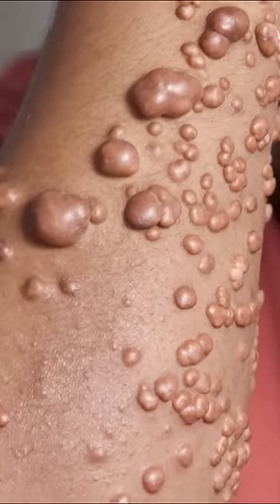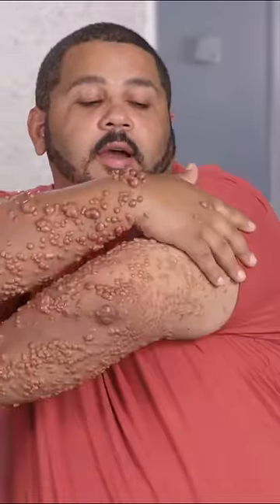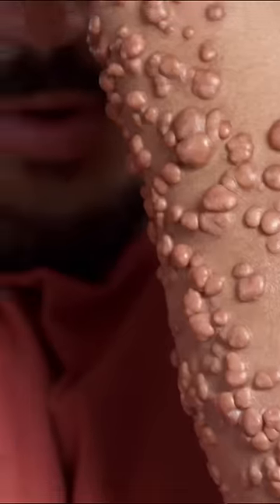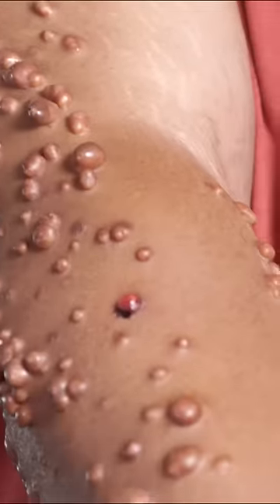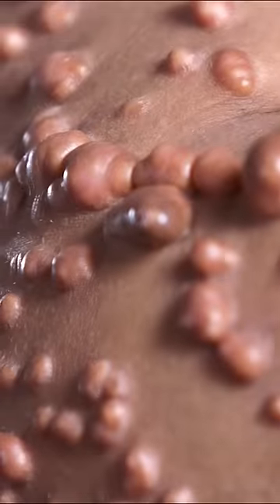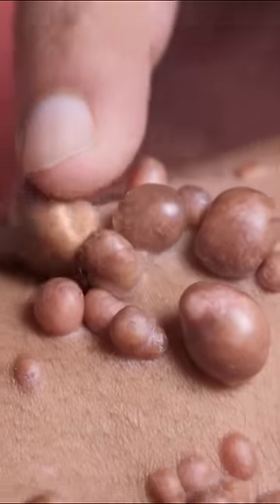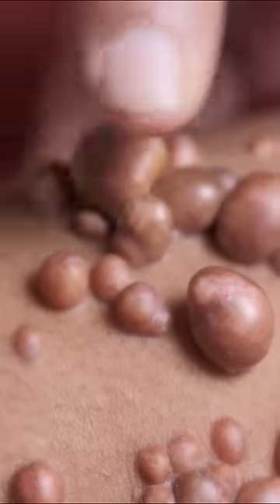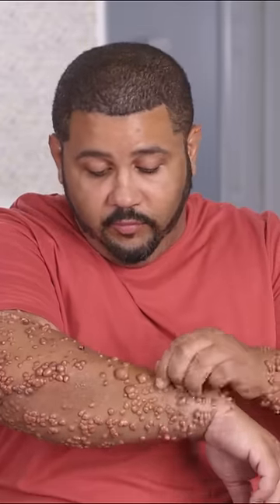This Man’s Arms Are 90% Covered in Bumps | Dr. Pimple Popper | TLC